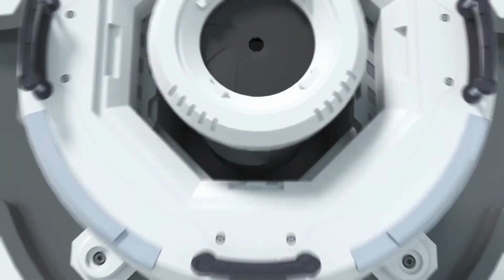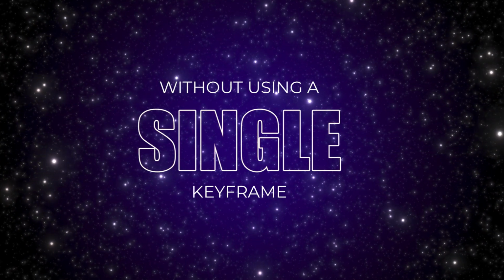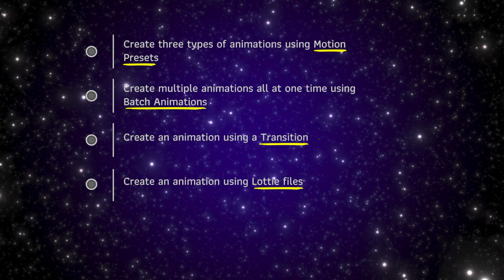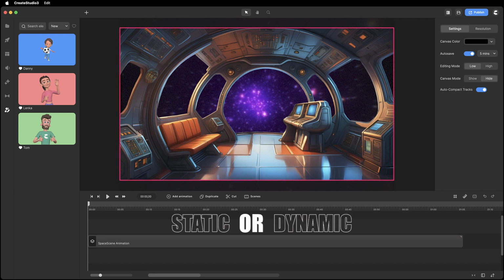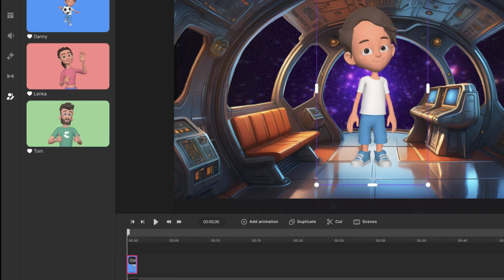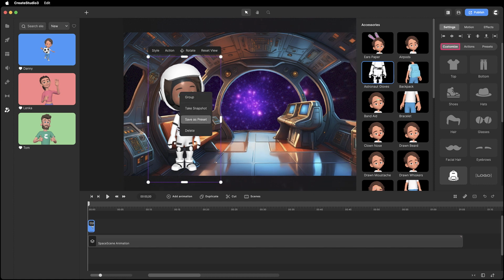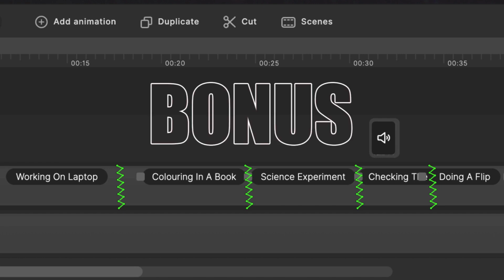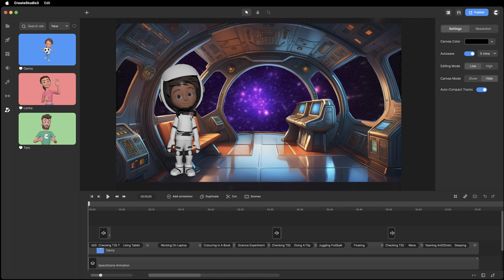Create Animation in Create Studio without using a SINGLE KEYFRAME: PART 6: ACTIONS (BEHAVIORS)